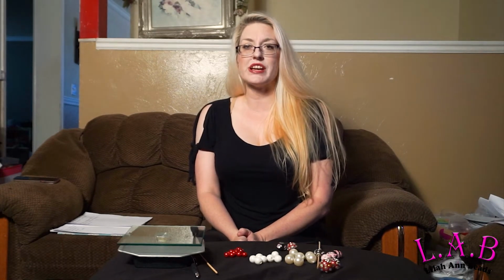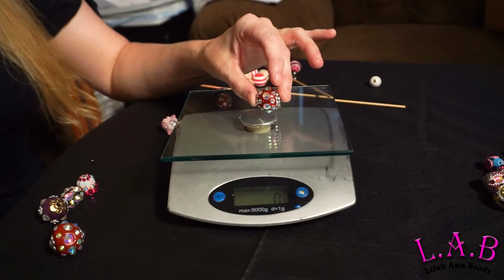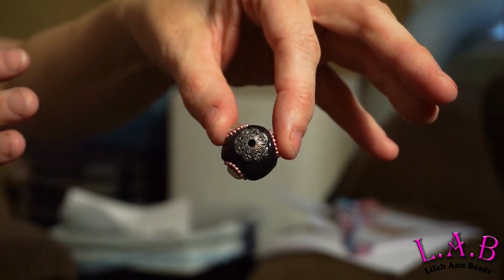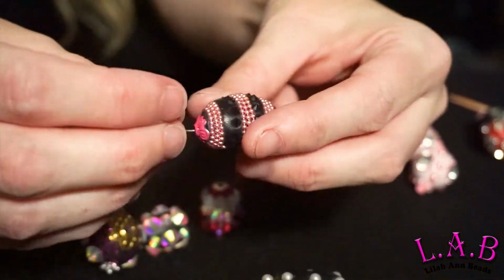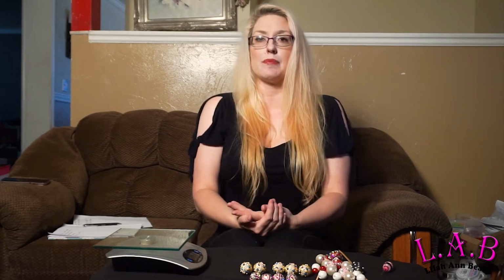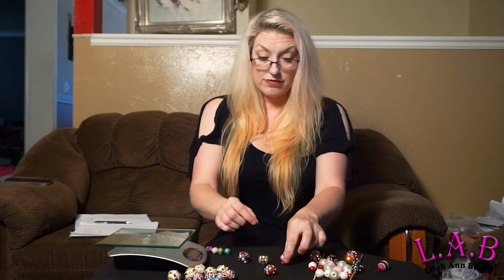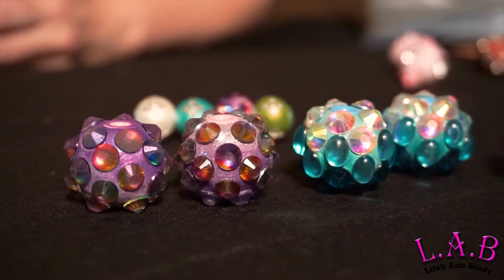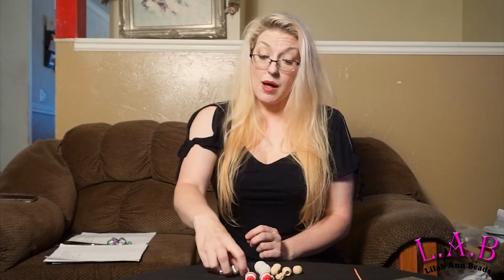The Secret to making perfect Indonesian style, boho beads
With almost a decade of Indonesian style boho bead making experience we have figure out some of the very best ways to make the perfect bead.

Here I share one of the most important things you can do to achieve perfection.  Using a lightweight core bead.

You can use the core beads we have available with their matching caps that are perfectly sized, or any other bead you can find or purchase.

Here are the reasons why you want to be doing this, and what you should be looking for.

Core Beads here